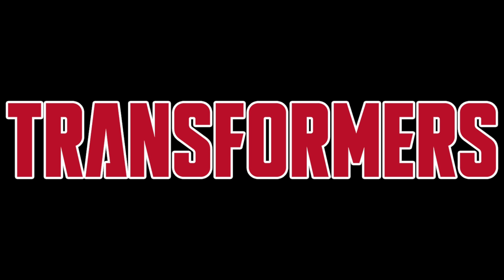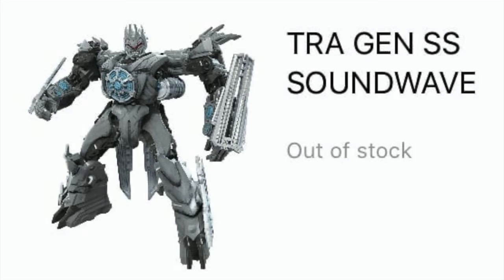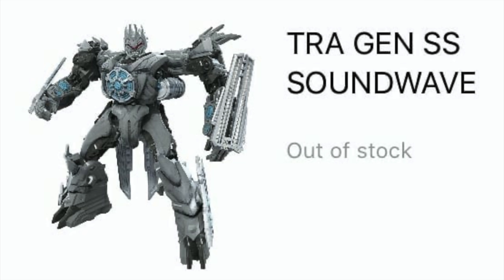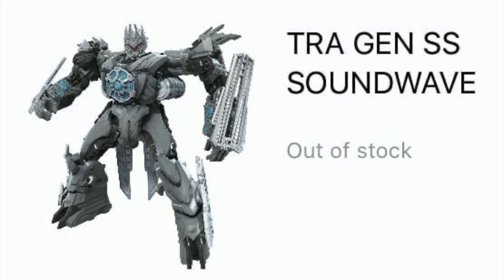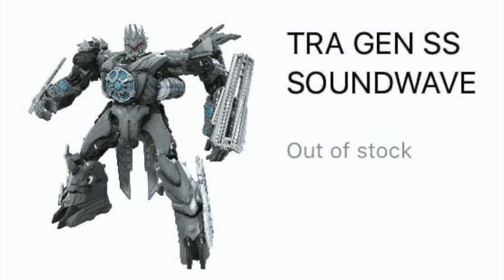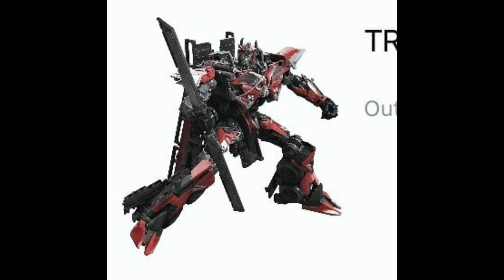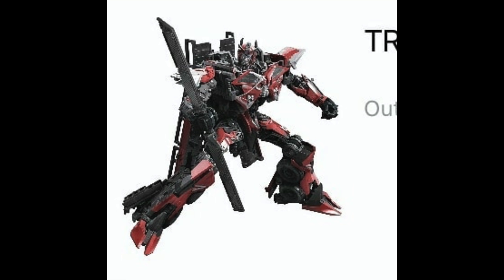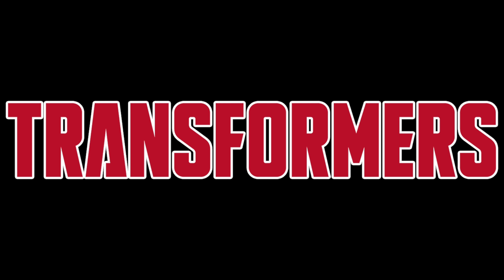Transformers Studio Series ROTF Soundwave & Sentinel Prime Leaked Photos Thoughts